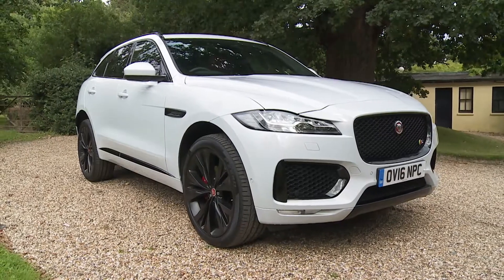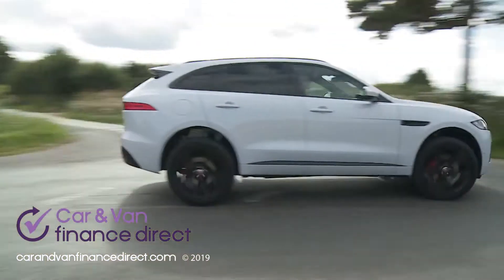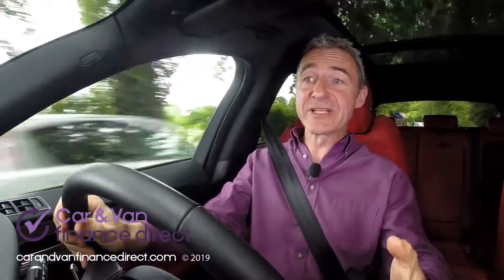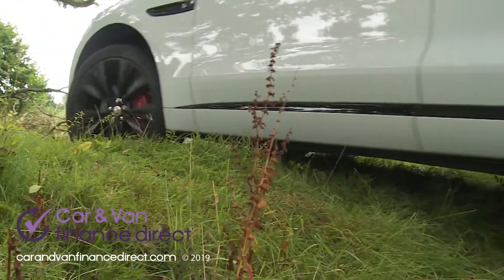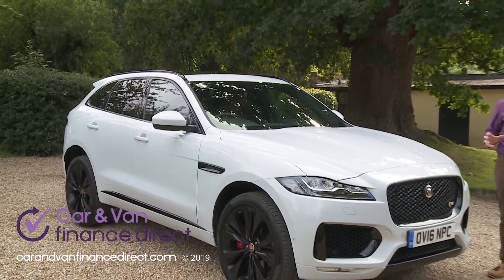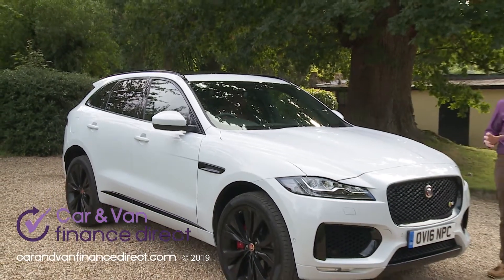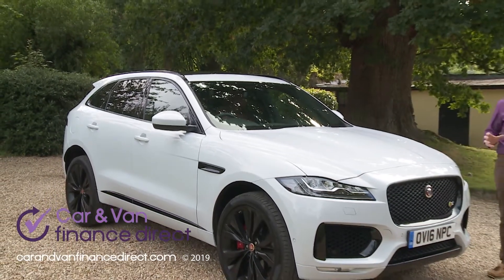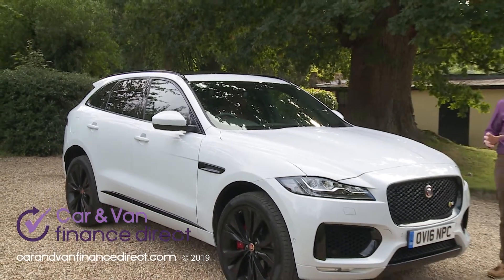Jaguar F PACE video review - call 02920 789234 to order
A video review of the Jaguar FPACE SUV car.